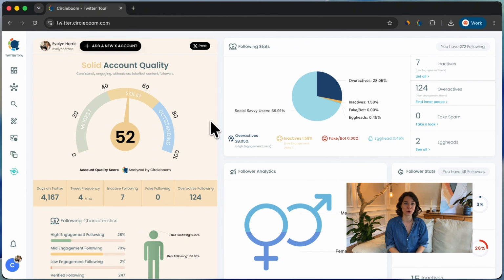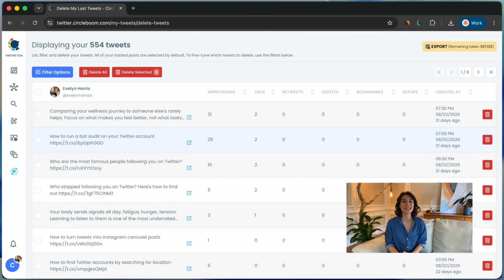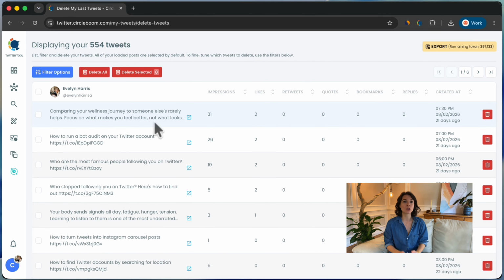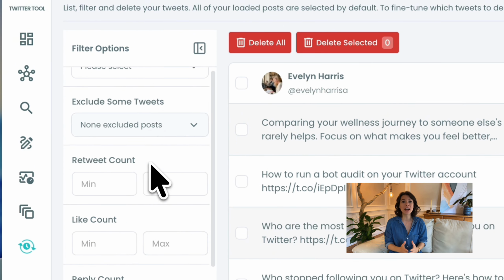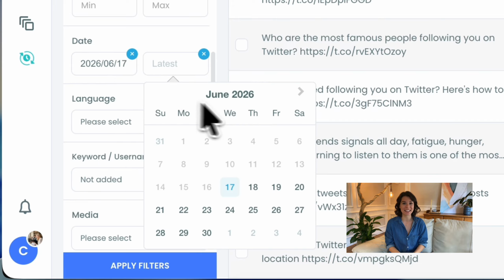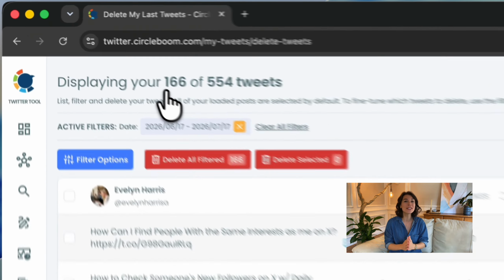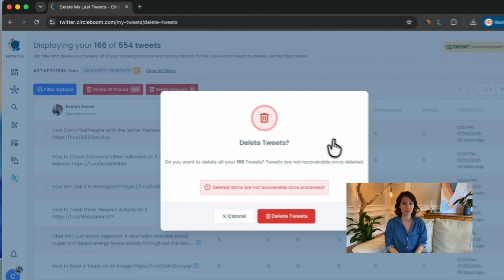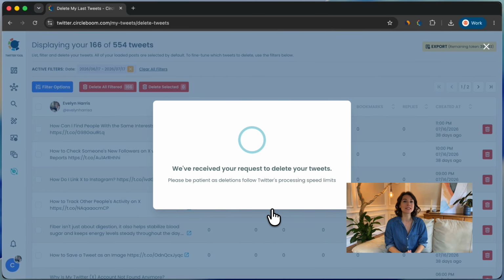How to Delete Tweets From a Specific Date Range on X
Clearing out tweets from one specific period, like an old job, a past relationship, or a campaign that's over, means scrolling back through your timeline and deleting posts one at a time, since X gives you no way to select a date range and clear it in bulk. Circleboom's Delete My Last Tweets feature lets you set an exact start and end date and delete every tweet in that window in one action.

This video walks through Circleboom's Delete My Last Tweets feature: loading your recent tweets, setting a precise date range with the calendar picker, and deleting everything in that window in one confirmed action.

Finding and deleting tweets from a specific period manually means scrolling back through months or years of posts and removing them one by one. Circleboom filters your entire loaded tweet history down to just that date range in one step, so the whole batch is ready to delete at once.

• How to load your recent tweets into Circleboom's Delete My Last Tweets feature
• How to set an exact date range using the calendar picker
• How to confirm the filtered batch before deleting
• How to permanently remove every tweet in that window in one action

• Delete My Last Tweets: loads up to your last 3,200 tweets for filtering and bulk deletion
• Date filter: narrows the list to tweets posted within a specific Earliest and Latest range
• Delete All Filtered: removes every tweet matching the active filter in one confirmed action

X gives you no way to select a date range on your own tweet history and clear it in bulk. Circleboom's date filter turns that into a two-click setup, so instead of scrolling and deleting one tweet at a time, you review the range once and delete the whole batch together.

Best For
• Anyone clearing out tweets from an old job, project, or chapter of life
• Accounts removing content from a specific campaign or time period
• Users doing a periodic timeline cleanup by date rather than by keyword

Key Takeaway
Pick a start date and an end date, and Circleboom clears every tweet in between in one action. No scrolling, no one-by-one deleting.